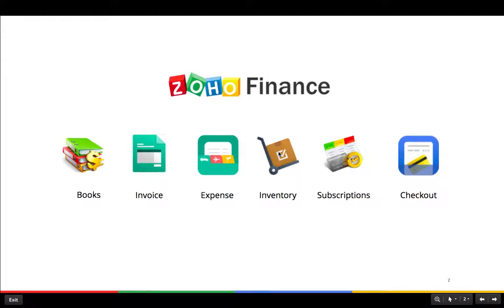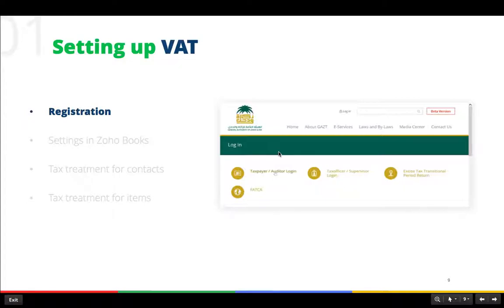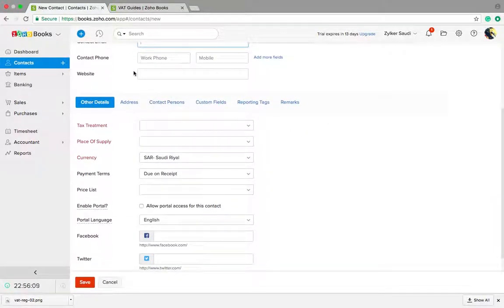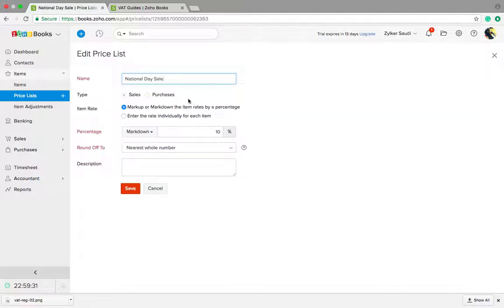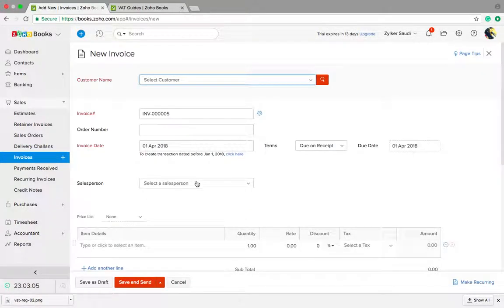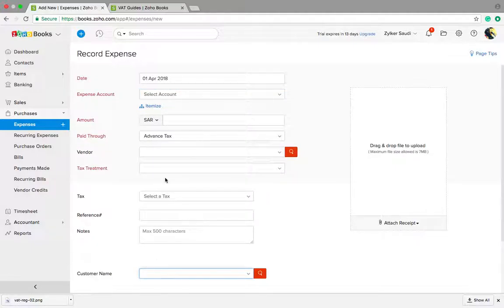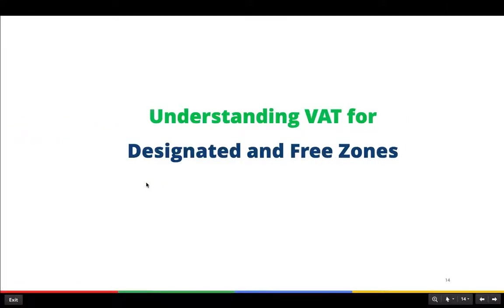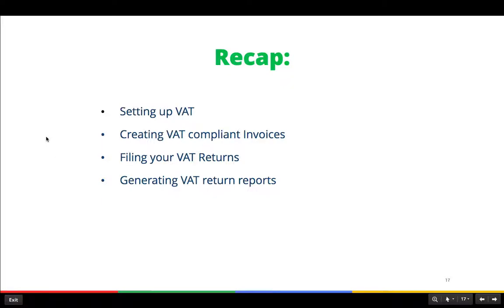Getting VAT Ready | VAT Accounting Software - KSA | Chapter 12 - Zoho Finance Masterclass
Zoho Books helps Saudi Arabian businesses stay VAT compliant. Get insights on how to maintain proper accounts of their business operations and file VAT returns in time.